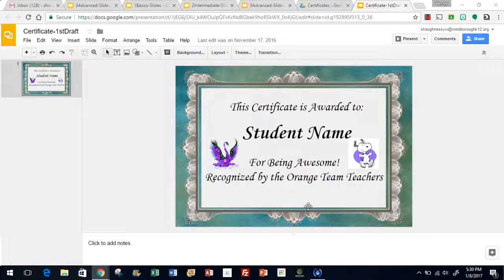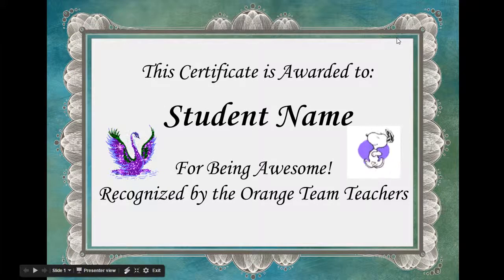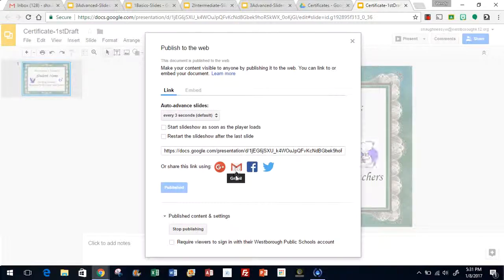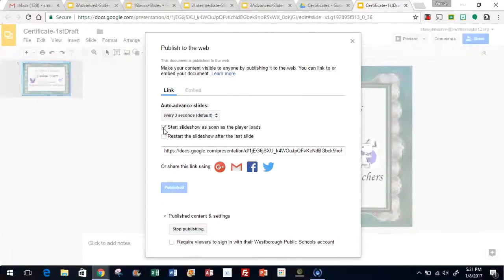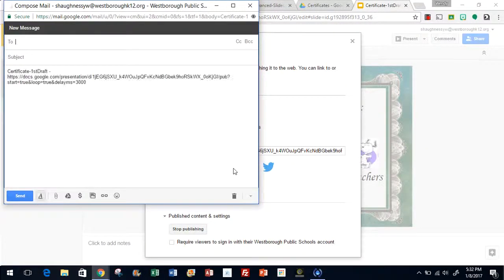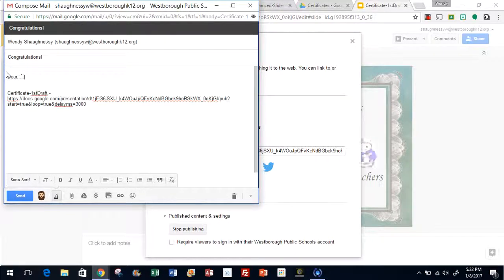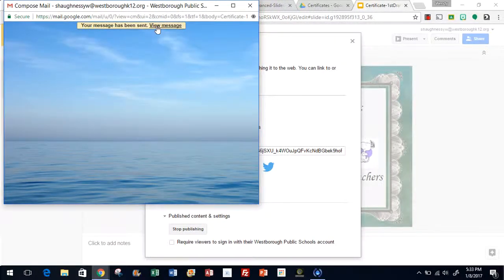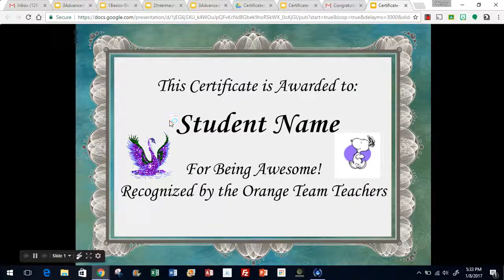How to send a Google Slide in Presentation Mode through Gmail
Send a google slide in presentation mode via email.  Send an award certificate directly to someone's email.